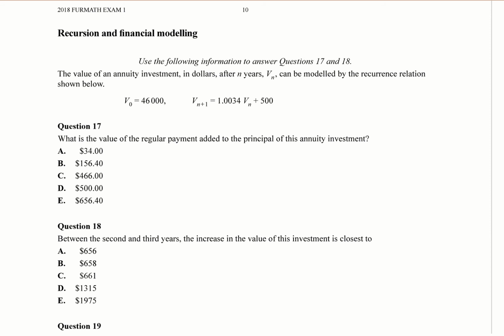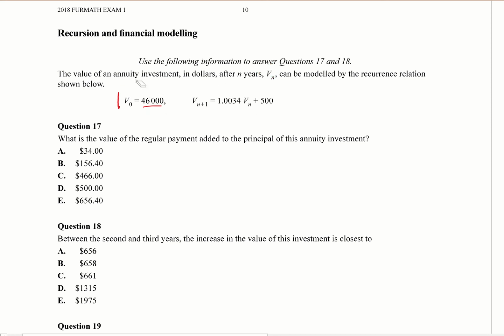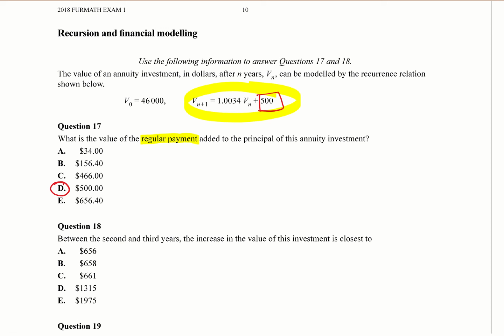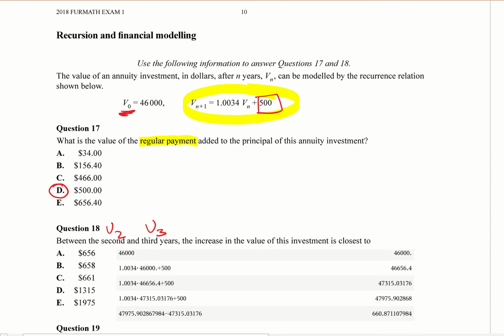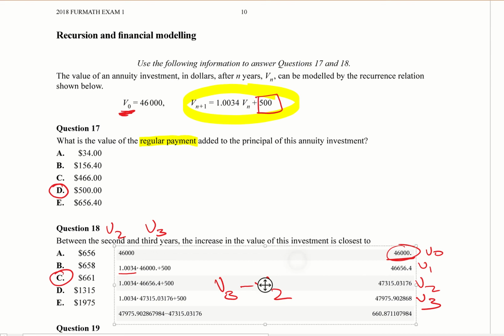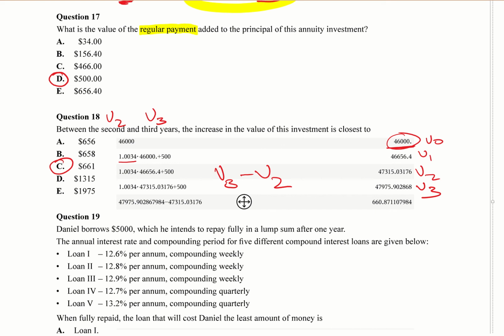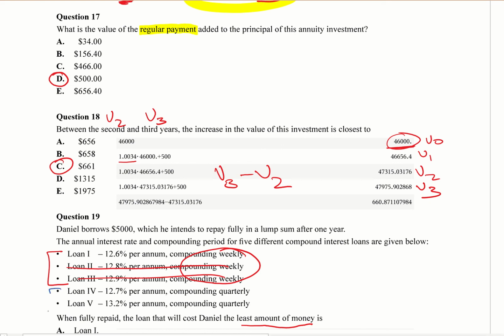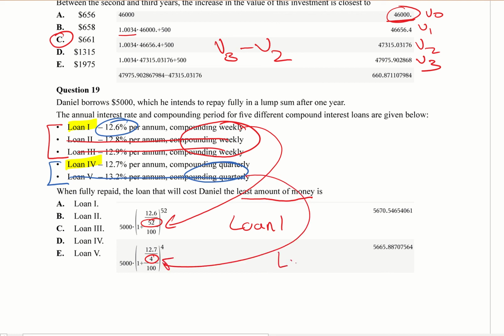2018 Exam 1 - Recursion and finanical modelling - Q 17-19